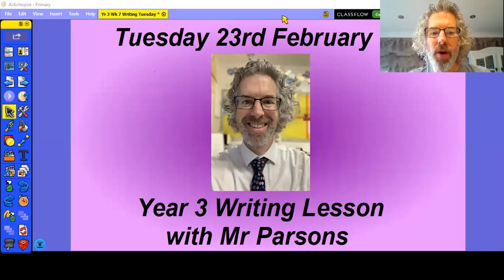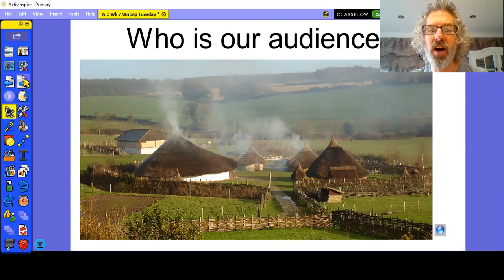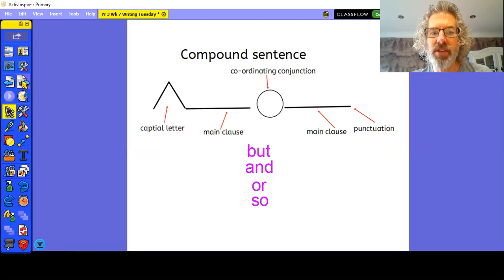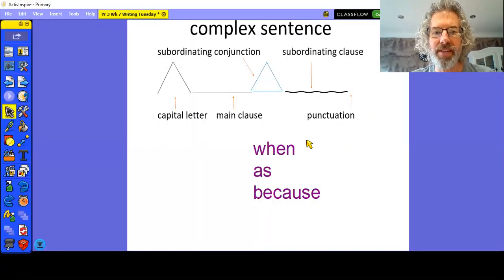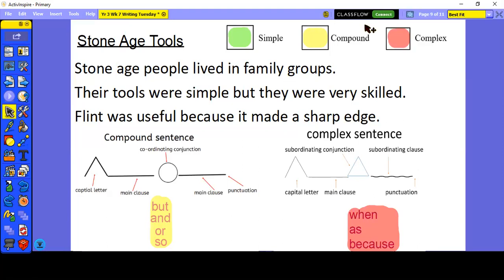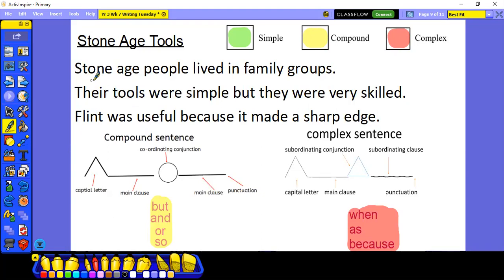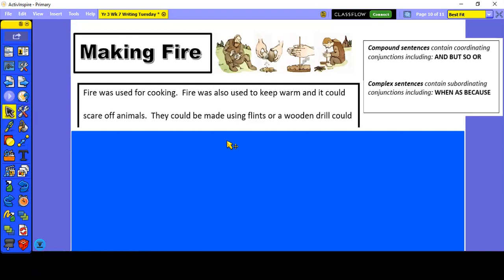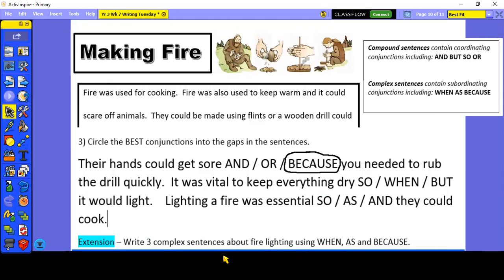Y3 Wk7 Writing Tuesday